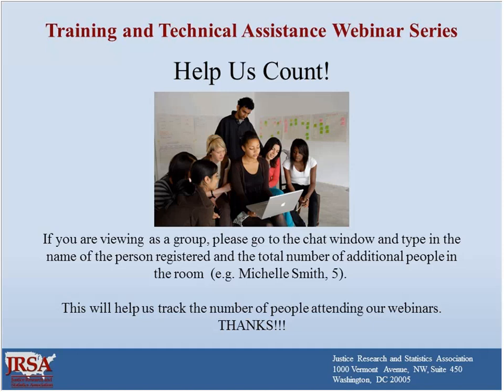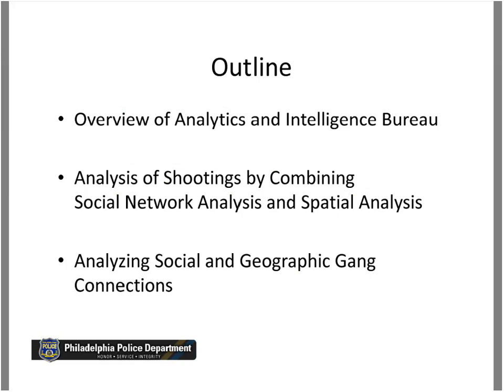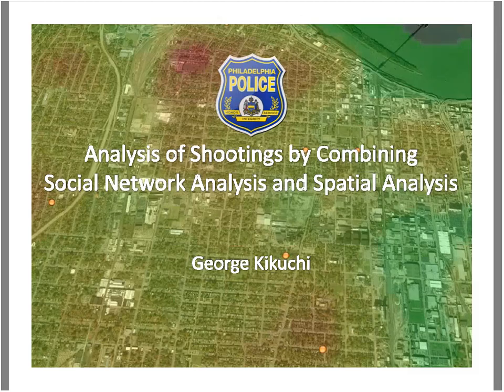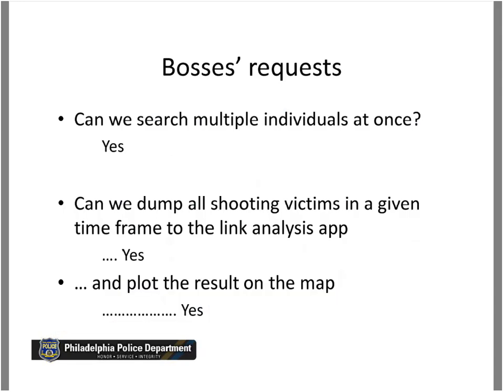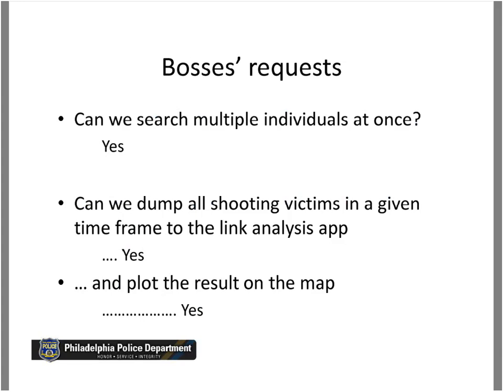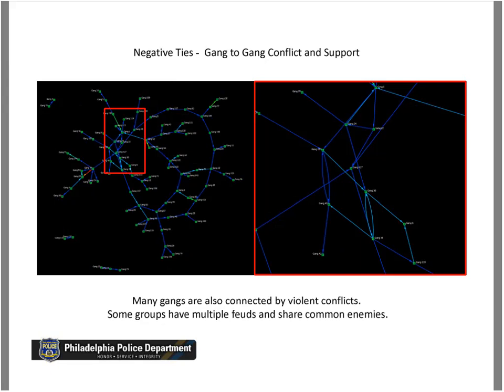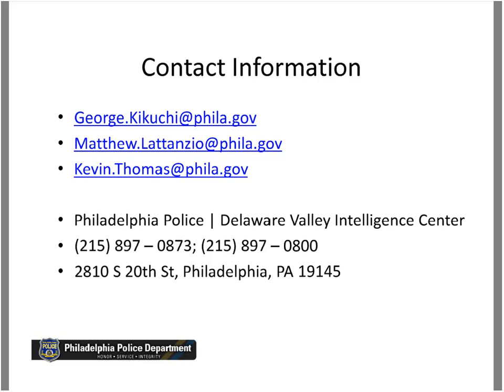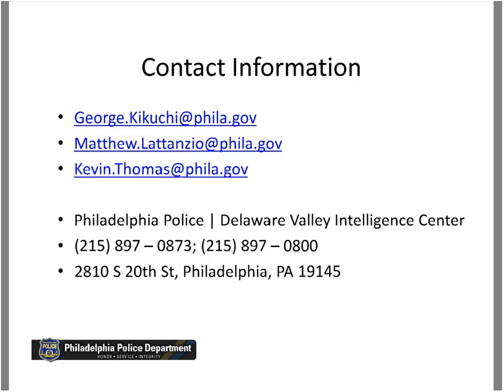Integration of Social Network Analysis (SNA) and Spatial Analysis (GIS)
This webinar will discuss two Social Network Analysis projects that the Philadelphia Police Department undertook.  The first project examined the extent of shared connections among shooting victims through network analysis; in particular, the analysis examined cross-divisional connections by combining the network analysis and GIS.  The second project applied SNA to understand connections among gangs at the group level across the city.  The project focused on 1) identifying the extent and nature of positive/negative connections among gangs and 2) developing a web-based application that visualizes the result of SNA on a map.
Presenters:
George Kikuchi, Research & Information Analyst Supervisor, Philadelphia Police
George is a supervisory analyst at the Delaware Valley Intelligence Center, the Philadelphia Police Department.  He oversees a team of analysts that conducts strategic crime analysis and .
Matthew Lattanzio, Analyst
Matthew has worked for the Philadelphia Police Department for 6 years.  His background includes investigative support at the Real-Time Crime Center, a variety of quantitative crime analysis, and application development.
Kevin Thomas,  Director of Research and Analysis
Kevin is the Director of Research and Analysis Unit where he oversees GIS, Statistics, and Analysis sections that conduct both tactical and strategic analysis.  R&A also centrally warehouses a variety of data sources across the department.  R&A also developed a web-based link analysis application by leveraging the centrally managed databases.